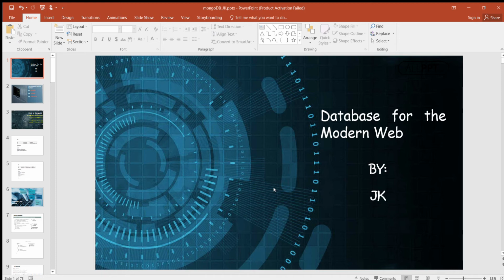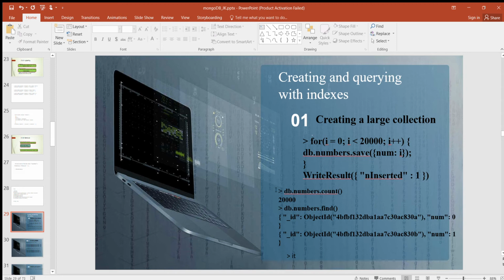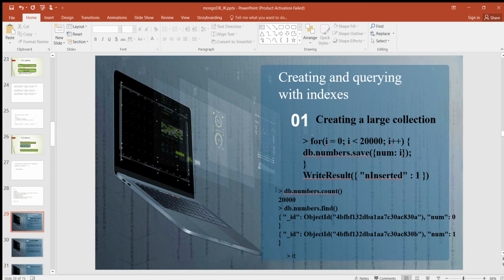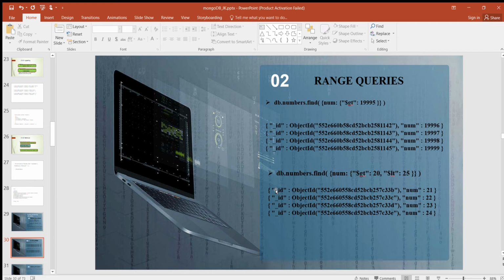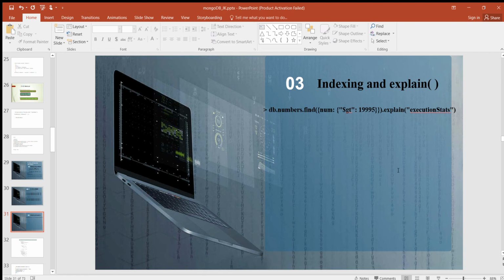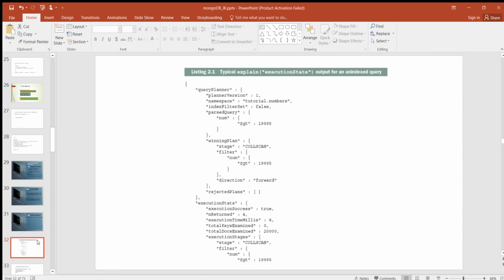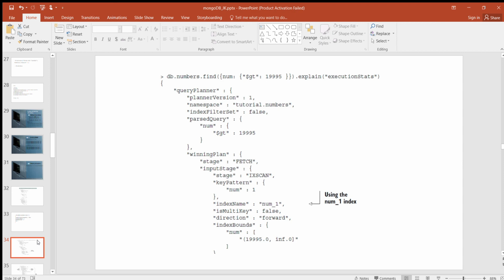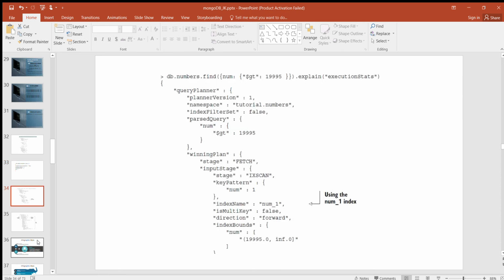Introduction to MongoDB (Part 3)